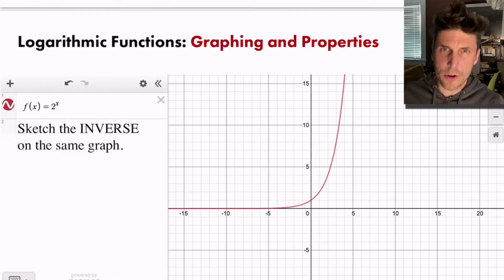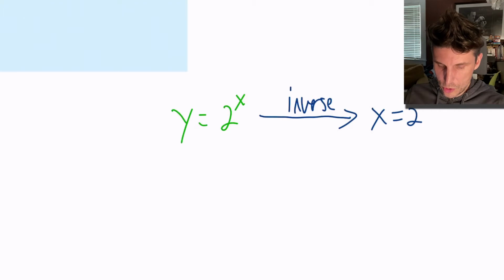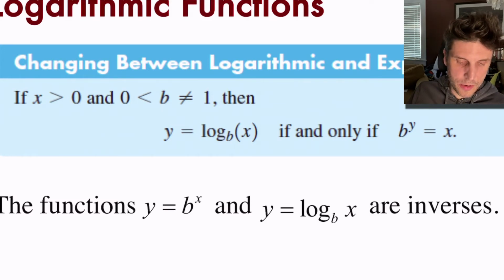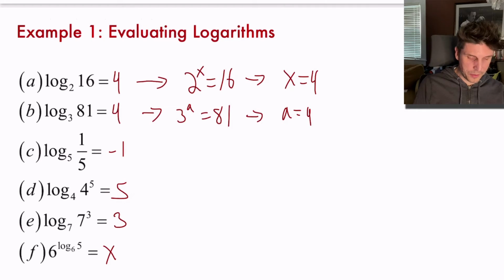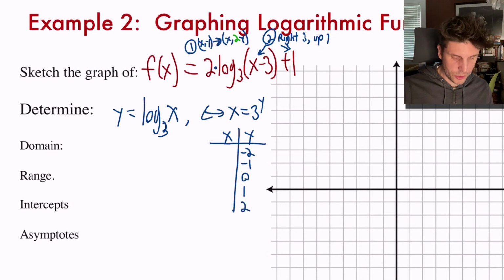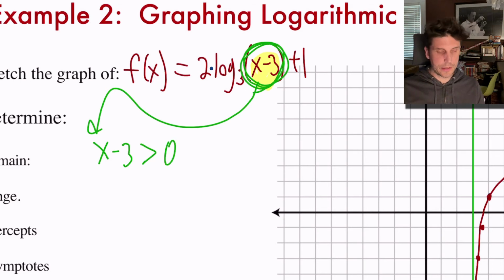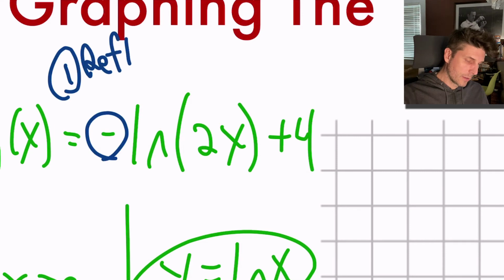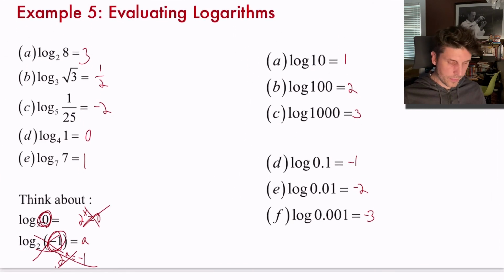Logarithms: Graphing and Properties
This is video introduction to logarithms.
Topics explored will be:
-defining a logarithm as the inverse of an exponential function.
-how to graph a logarithm of any base.
-base "e" and base "10"
-evaluating simple logs without a calculator.